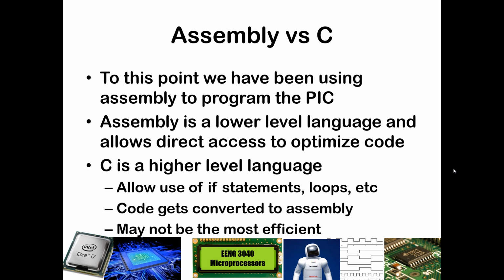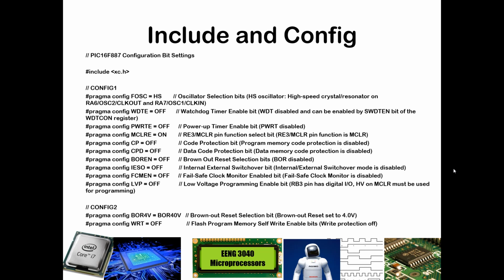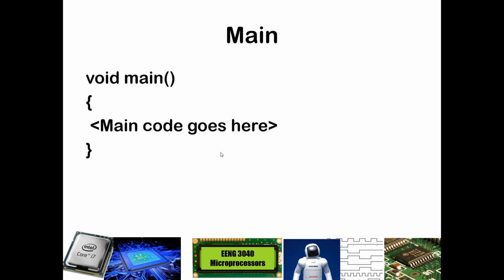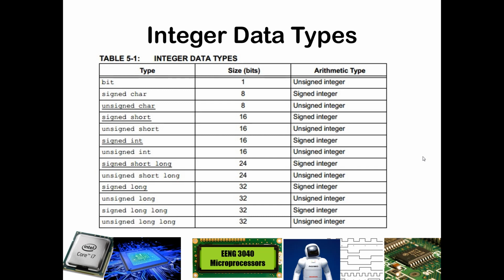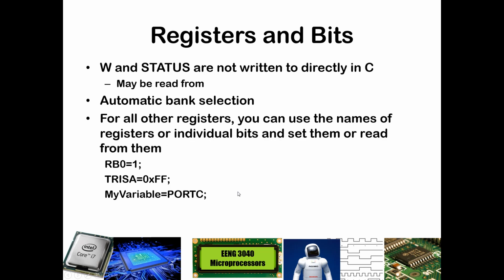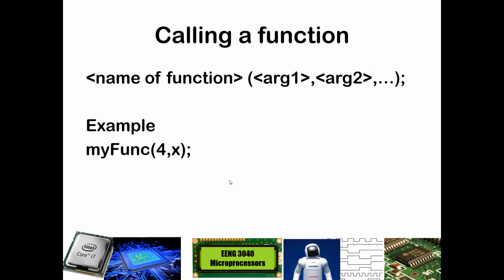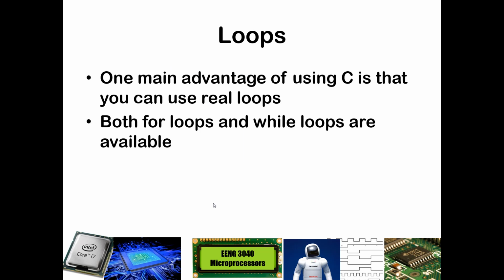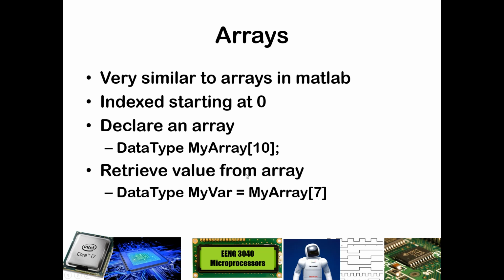Introduction to PIC C Programming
Introduces the C Programming language and specifics of C for PIC microcontrollers